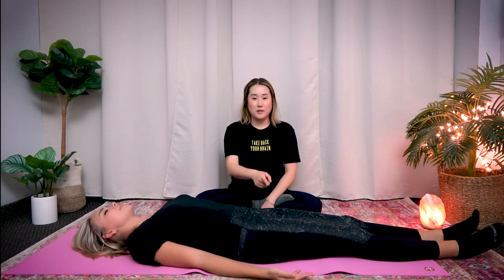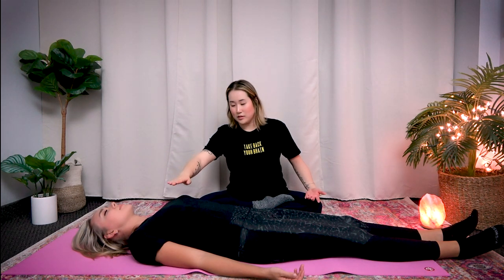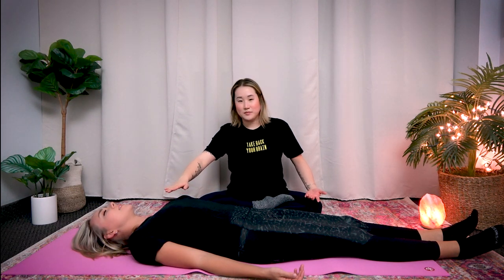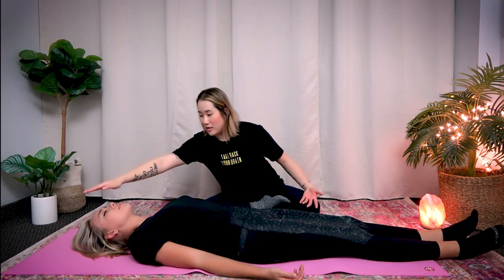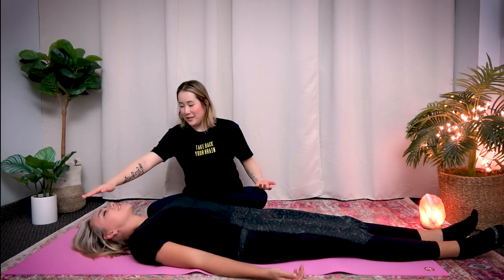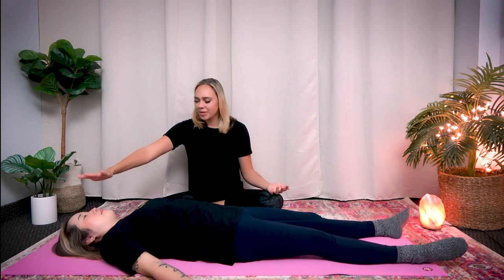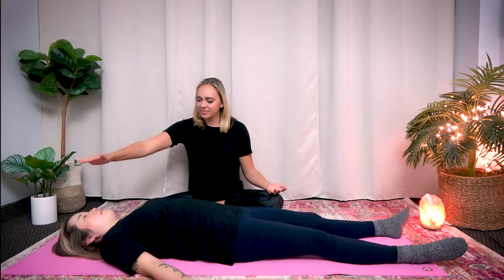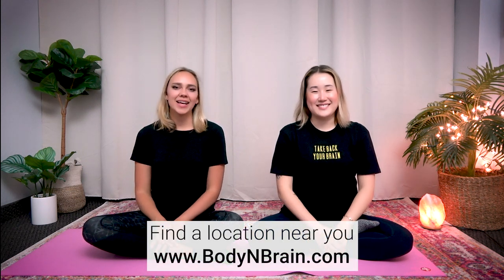Partner Energy Recharge | 10 Minute Daily Routines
You don't have to be a reiki energy master to be able to give and share energy with someone you love. Try this 10 minute routine to help recharge someone's energy and experience receiving it back, too.